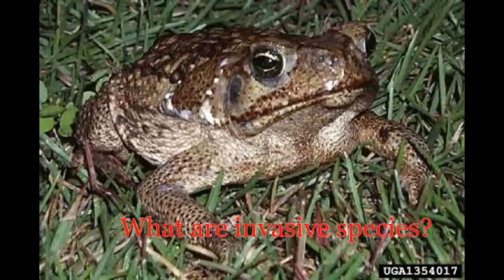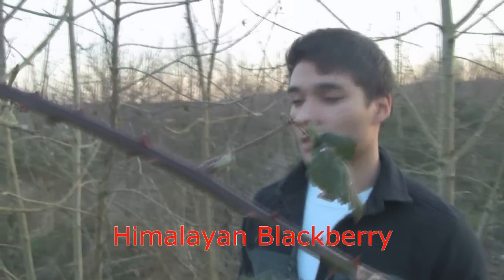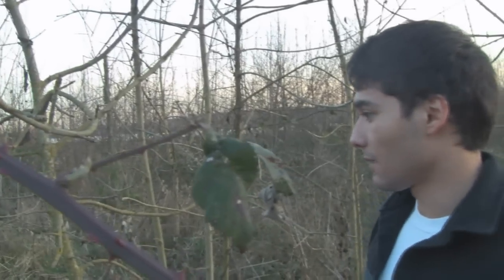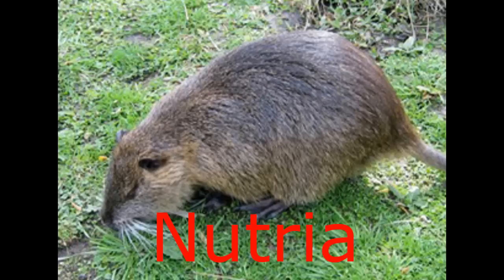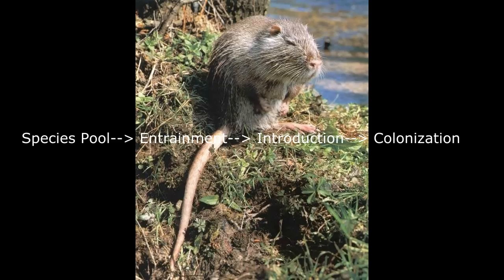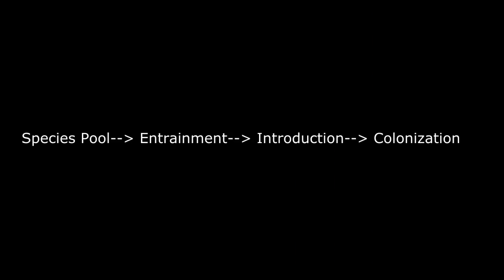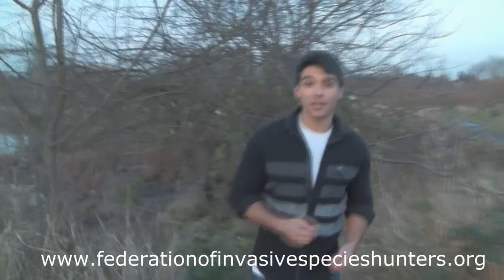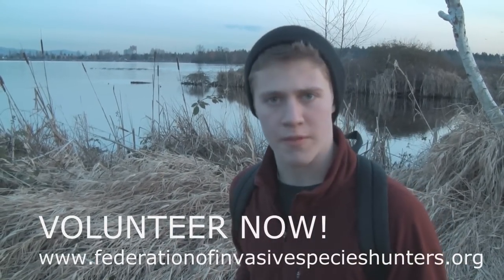Federal Invasive Species Hunters (F.I.S.H.) Ad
For Fish 101 class at University of Washington. Filmed in Seattle's Union Bay Natural Area